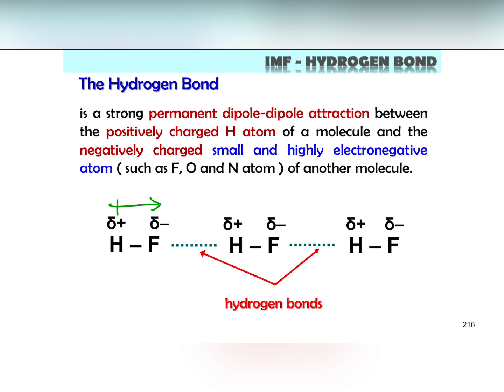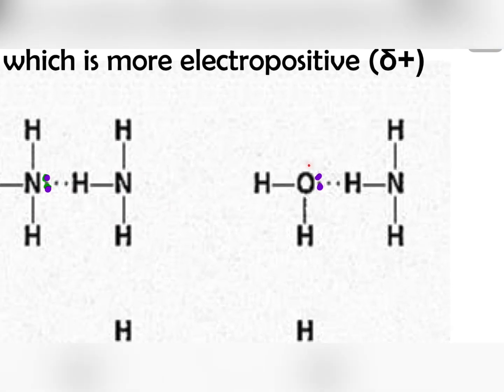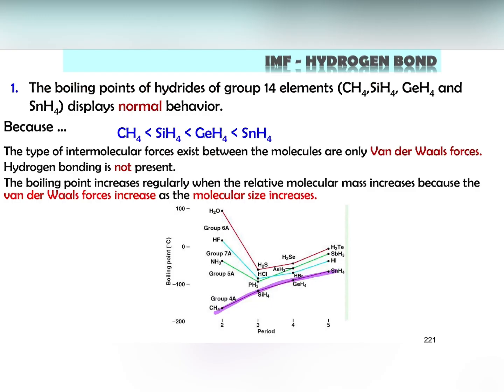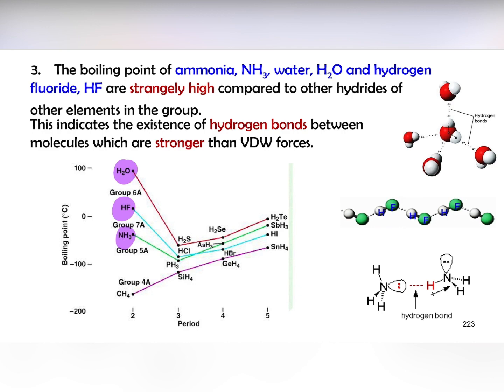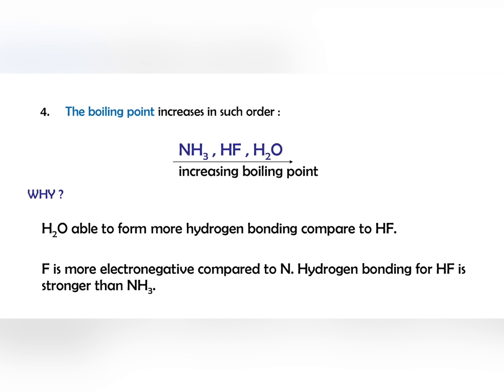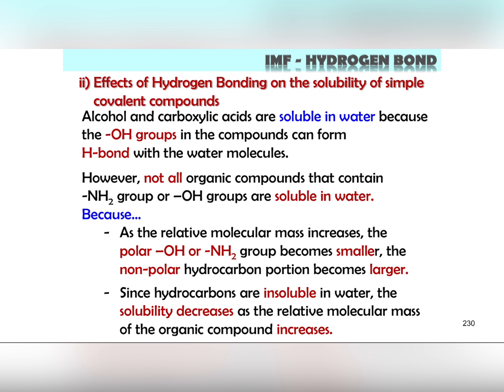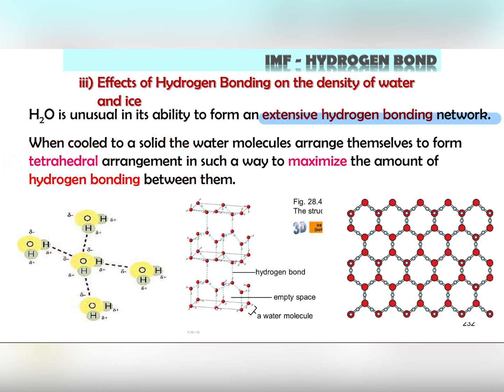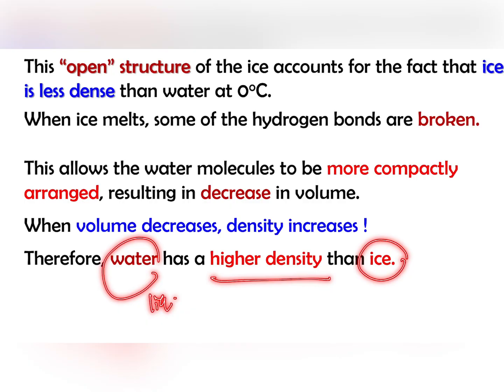4.4 Part 2